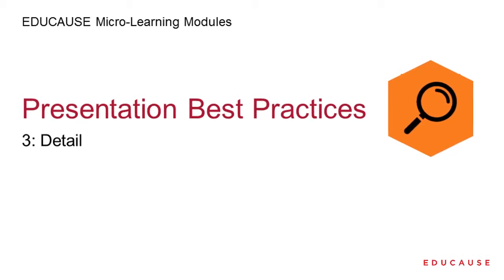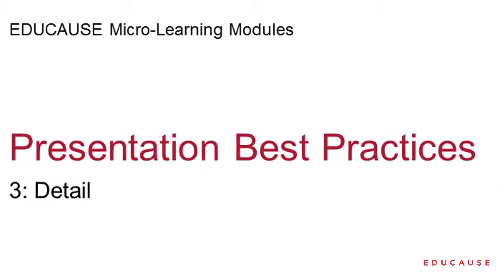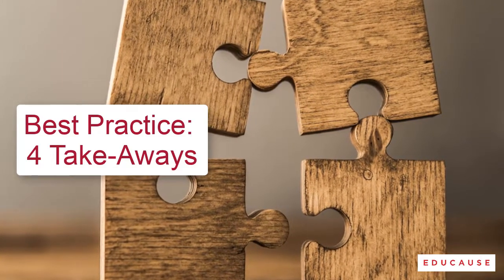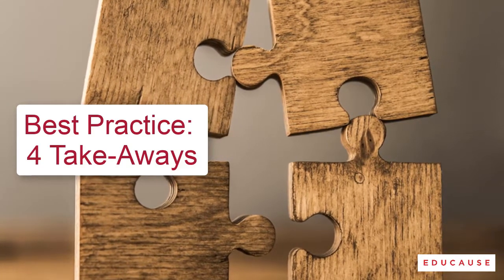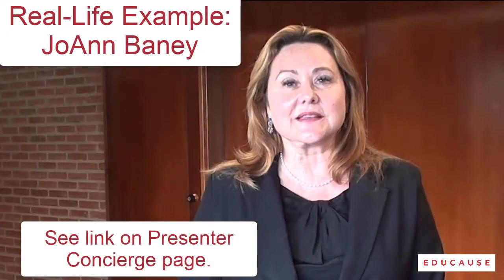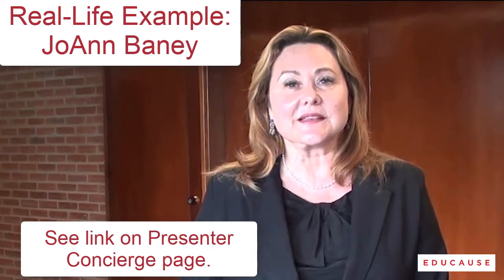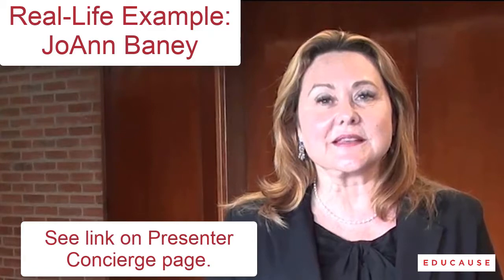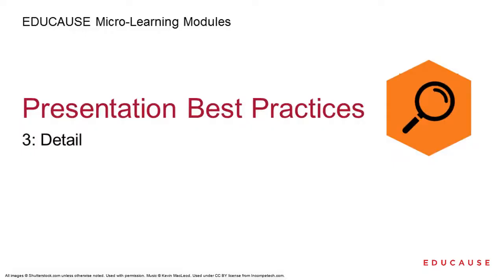Presenter Concierge: Detail